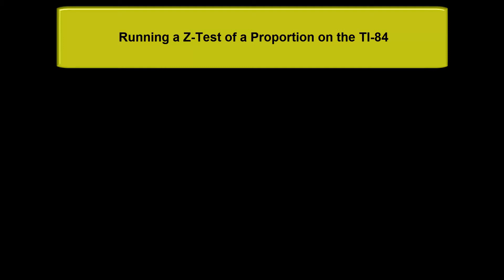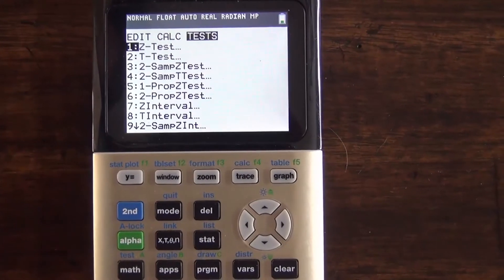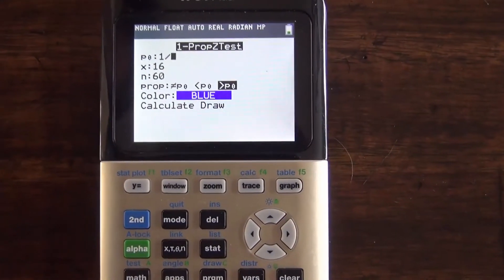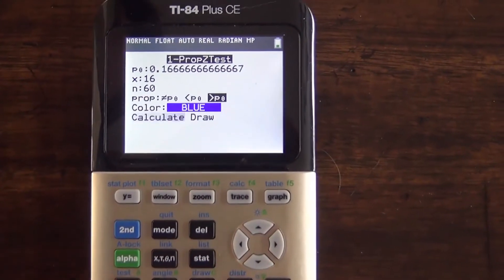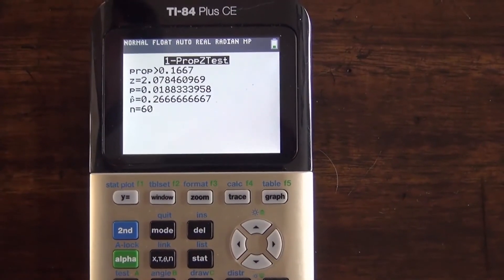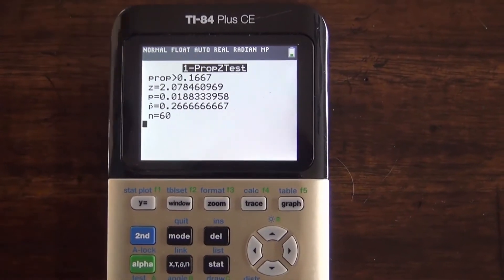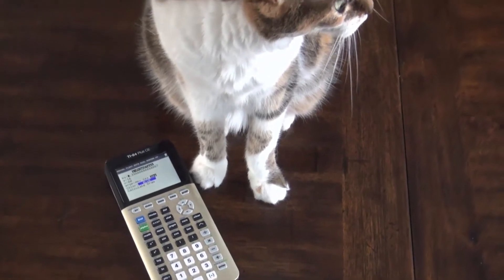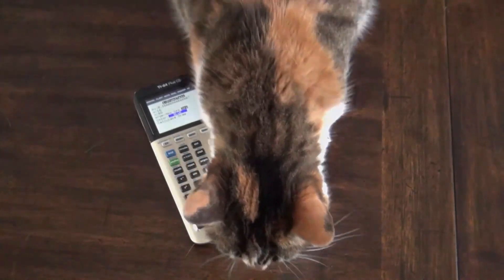Z Test of Proportion Using Calculator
Using a TI calculator to perform a Z Test on an unknown population proportion [a 1 Proportion Z test or 1Prop Z Test]